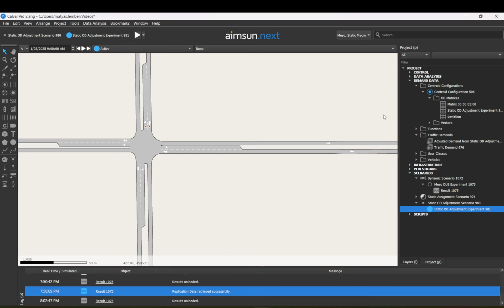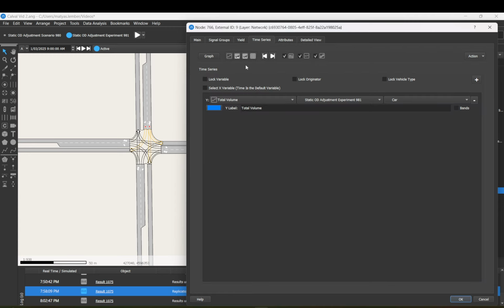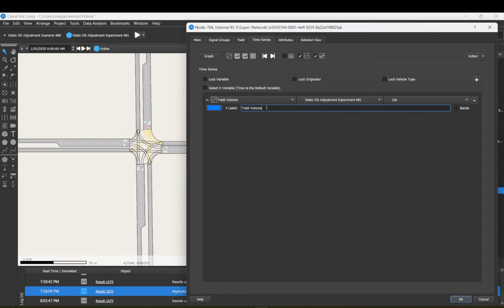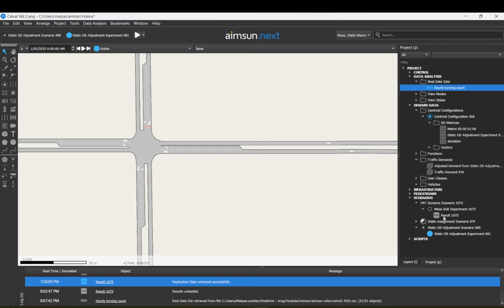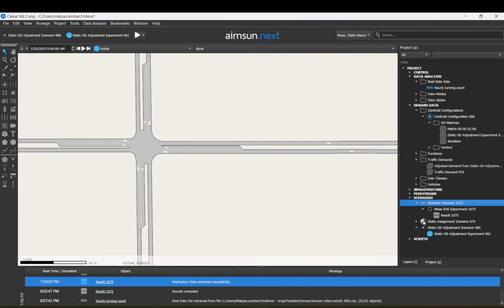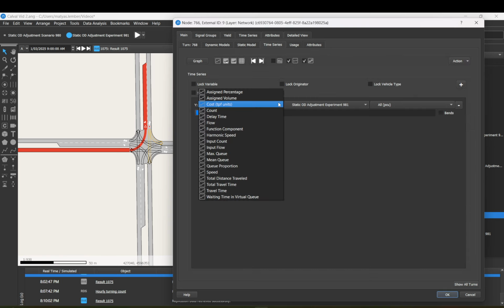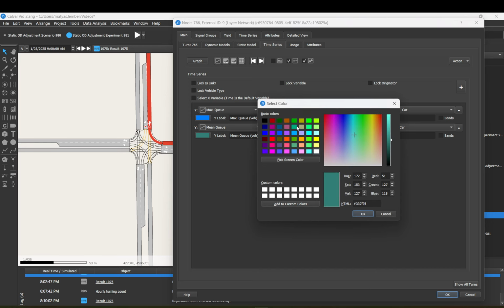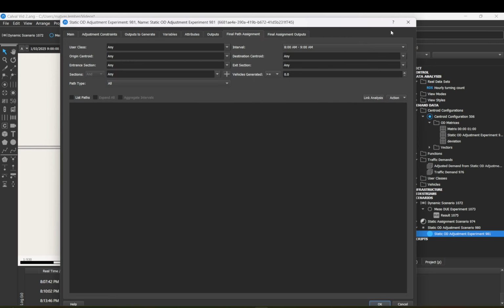Aimsun Tutorial - Node, turn, section results (queue, flow, count...)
- This vid shows where to find different outputs, results and data of different objects like node, turn, sections.